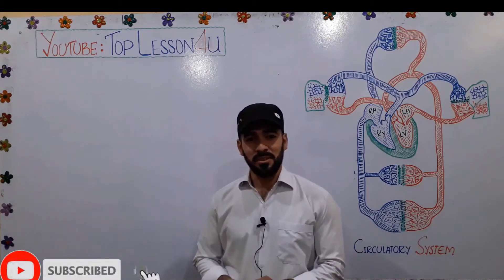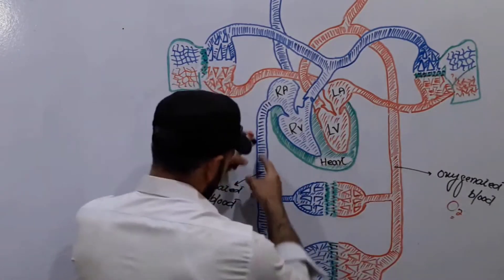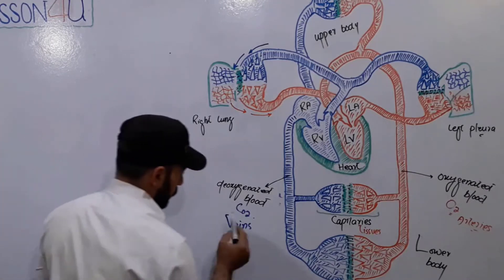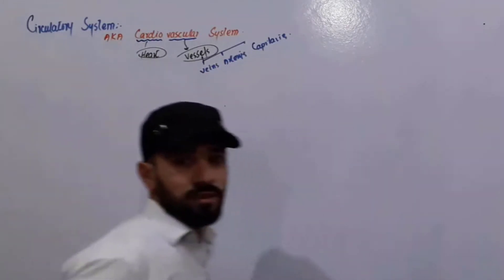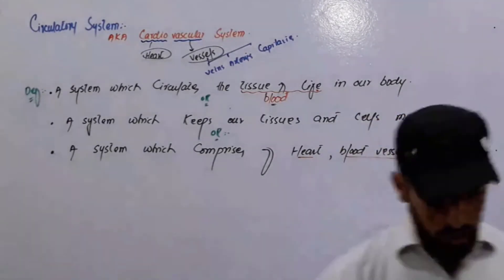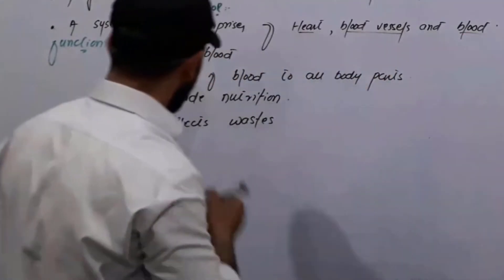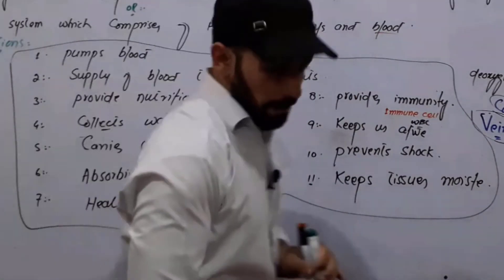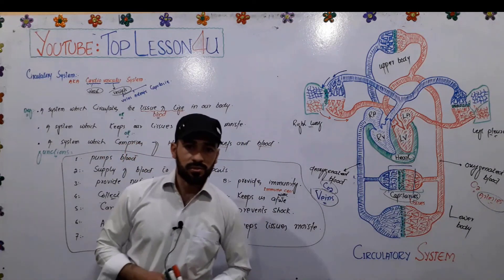1. Cardiovascular system anatomy | Circulatory system anatomy | Anatomy of CVS